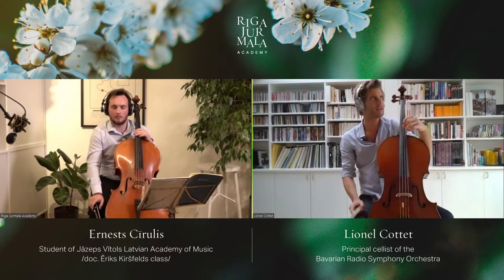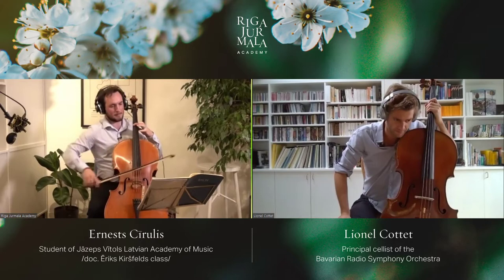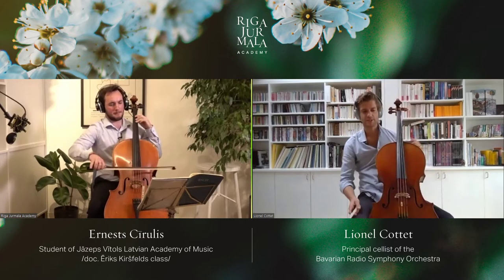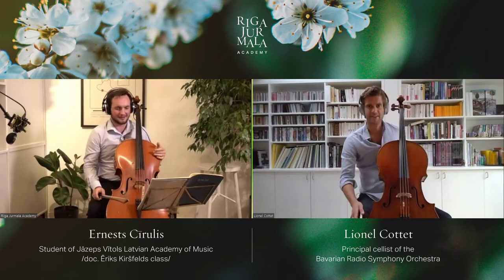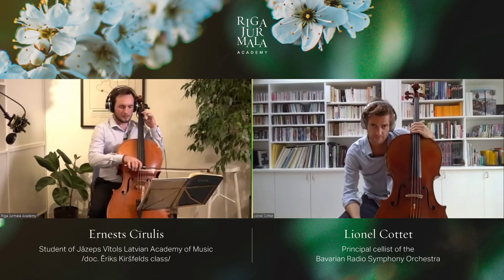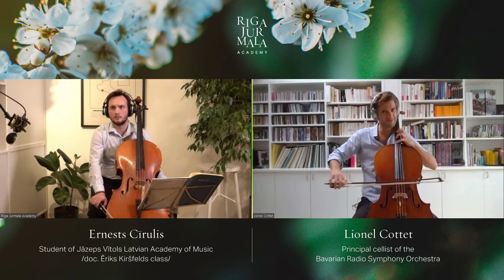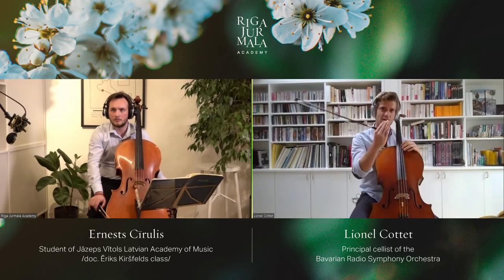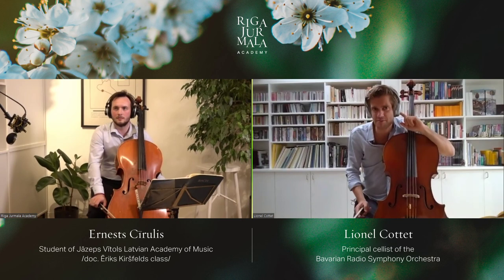Live cello masterclass with Lionel Cottet | RJ Online Music Academy - Masterclass #4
The fourth masterclass of the Riga Jurmala Online Music Academy – live cello by the principal cellist of the Bavarian Radio Symphony Orchestra Lionel Cottet.

Student of the masterclass – Ernests Cīrulis, Jāzeps Vītols Latvian Academy of Music / doc. Ēriks Kiršfelds class

Repertoire:
J.S. Bach - Cello Suite No.3 in C major, BWV 1009 - Prelude & J. Haydn - Cello Concerto in D major Op.101: II movement

Lionel Cottet has studied at the Geneva’s Conservatoire as well as at the Salzburg Mozarteum, at the Zurich University of the Arts and at New York’s Juilliard School of Music. He is particularly fond of performing chamber music and has appeared alongside artists of the eminence of Itzhak Perlman, Mitsuko Uchida, Clemens Hagen, Nobuko Imai, Arnold Steinhardt and Pierre Amoyal. He also appears regularly in partnership with the pianist Louis Schwizgebel and has performed in this capacity at many major festivals, including the Marlboro Festival in the United States, the Verbier Festival in Switzerland and others. Lionel Cottet plays on a violoncello made by Jean-Baptiste Vuillaume in 1852. Since February 2016 he has been the principal violoncellist with the Bavarian Radio Symphony Orchestra.